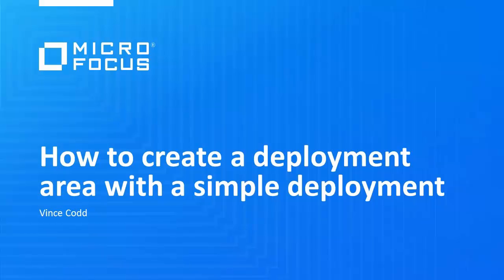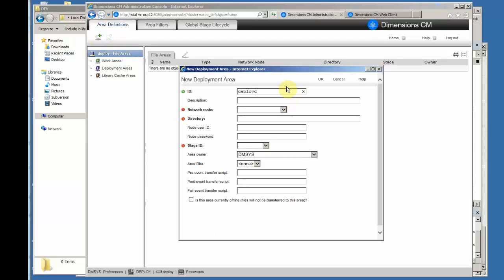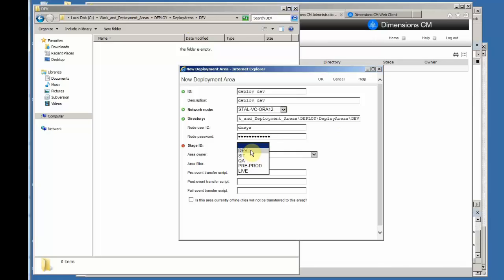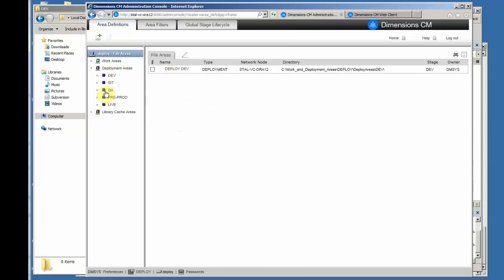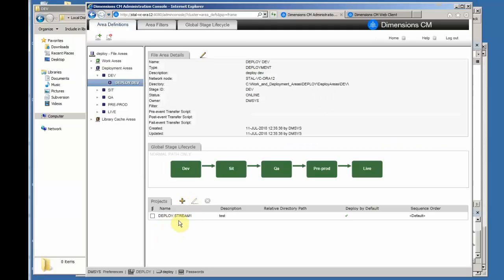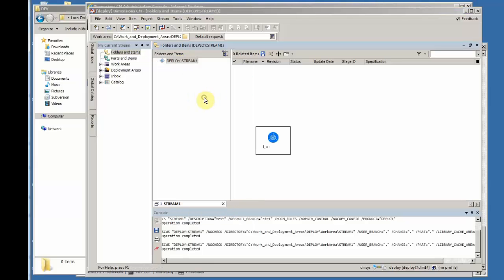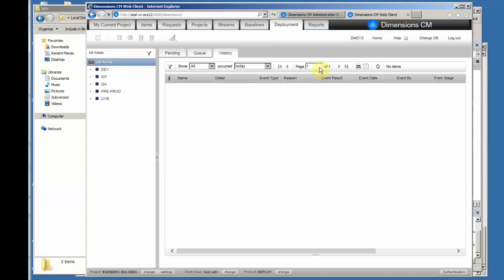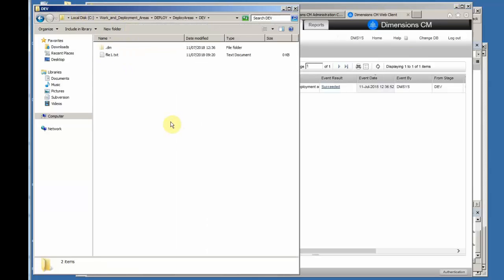How to create a deployment area with a simple deployment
Support shows how to set up a deployment area with a simple deployment